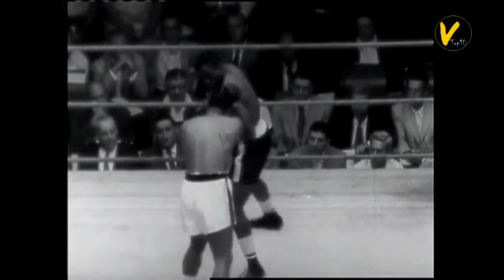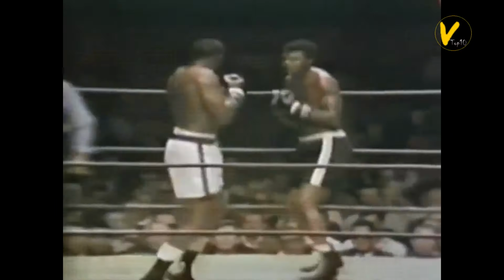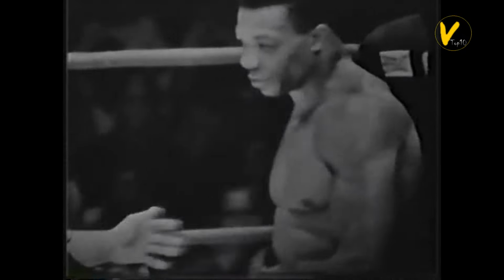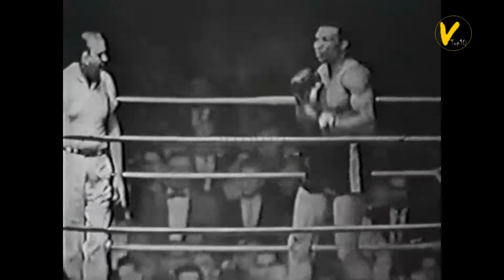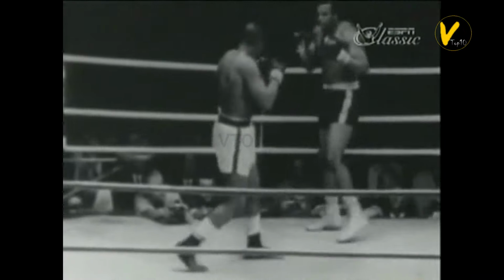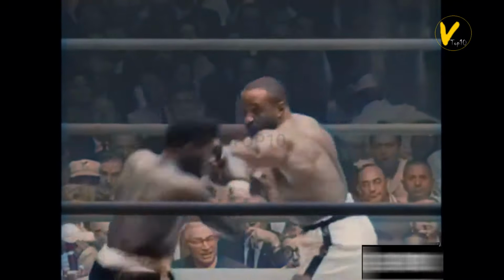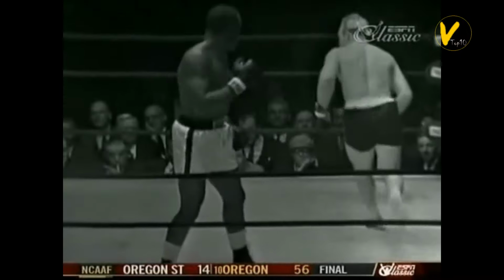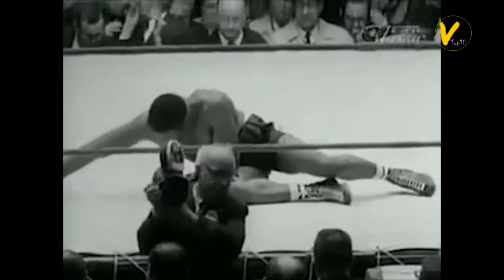10 Sonny Liston Greatest Knockouts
10 Sonny Liston Greatest Knockouts

Charles L. "Sonny" Liston (c. 1930 – c. December 30, 1970) was an American professional boxer who competed from 1953 to 1970.

A dominant contender of his era, he became the world heavyweight champion in 1962 after knocking out Floyd Patterson in the first round, repeating the knockout the following year in defense of the title; in the latter fight he also became the inaugural WBC heavyweight champion. Liston was particularly known for his toughness, formidable punching power, long reach, and intimidating appearance.

Although Liston was widely regarded as unbeatable, he lost the title in 1964 to Cassius Clay (Muhammad Ali), who entered as a 7–1 underdog. Liston retired in his corner due to an inflamed shoulder. Controversy followed with claims that Liston had been drinking heavily the night before the fight and had entered the bout with a lame shoulder. In his 1965 rematch with Ali, Liston suffered an unexpected first-round knockout that led to unresolved suspicions of a fix. He was still a world-ranked boxer when he died in mysterious circumstances in 1970. Underworld connections and his unrecorded dates of birth and death added to the enigma.

The Ring magazine ranks Liston as the tenth greatest heavyweight of all time, while boxing writer Herb Goldman ranked him second and Richard O'Brien, Senior Editor of Sports Illustrated, placed him third. Alfie Potts Harmer in The Sportster also ranked him the third greatest heavyweight and the sixth greatest boxer at any weight. Liston was inducted into the international Boxing Hall of Fame in 1991.